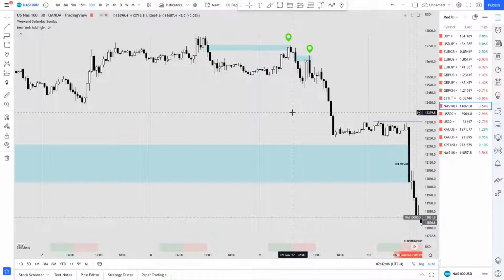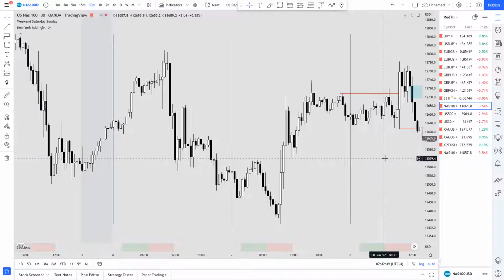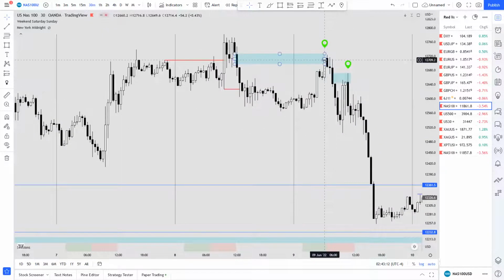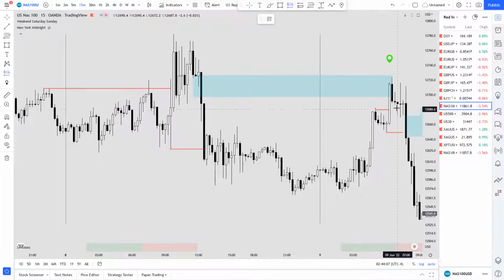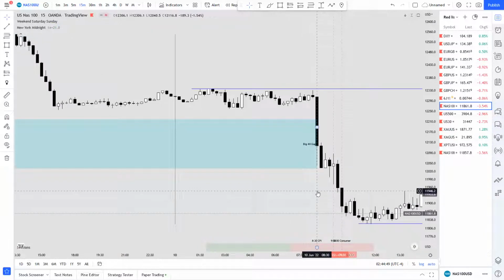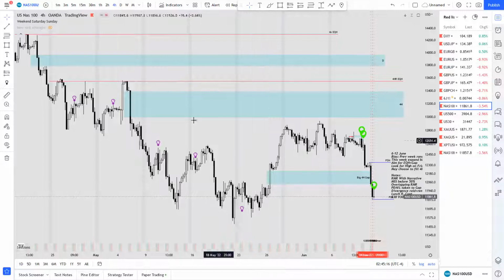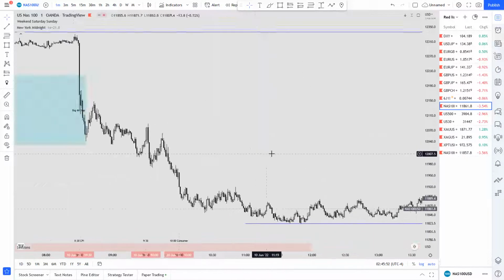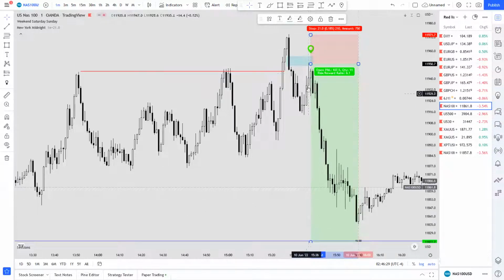[June 9, 10] CLEAN RMR'S, LITTLE TO NO DRAWDOWN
See enough of these and it'll be a smooth transition into seeing them form in the present.

Here's a quote:
"What could be threatening about the market? Nothing, if you had the confidence and completely trusted yourself to act appropriately under any given set of market conditions. Essentially, what you fear is not the markets but rather your inability to do what you need to do, when you need to do it, without hesitation."

Take care everyone, A.Z.